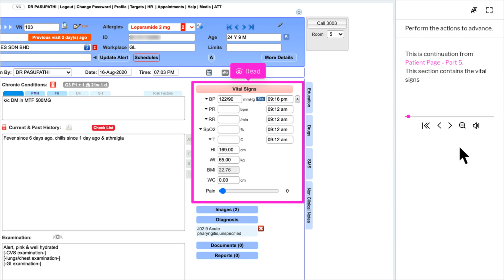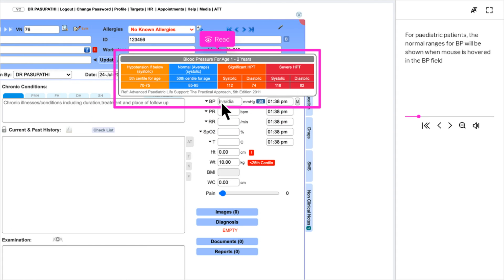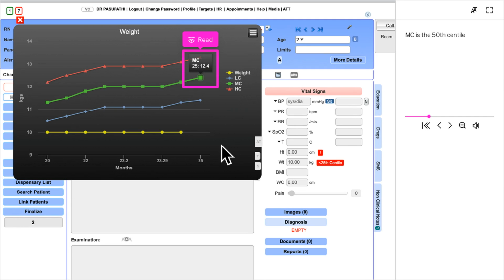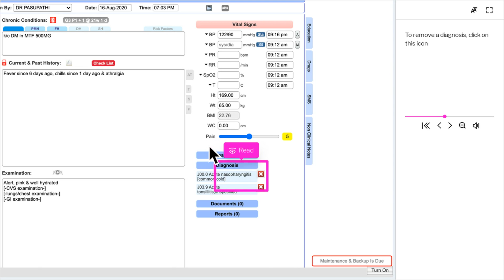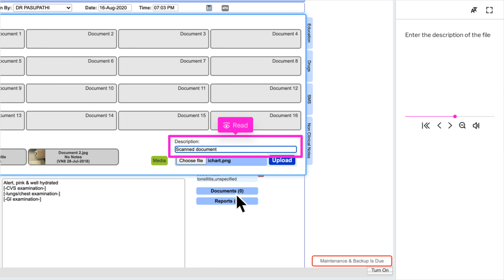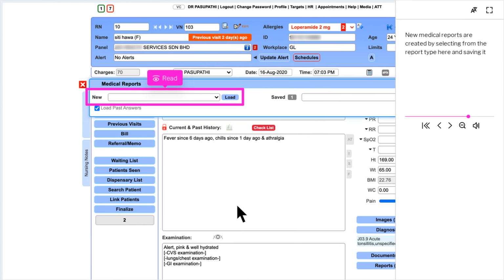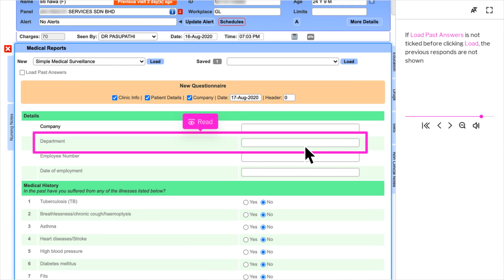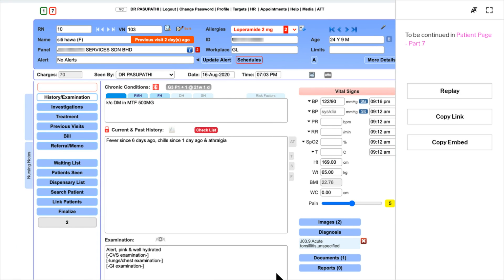Patient Page - Part 6